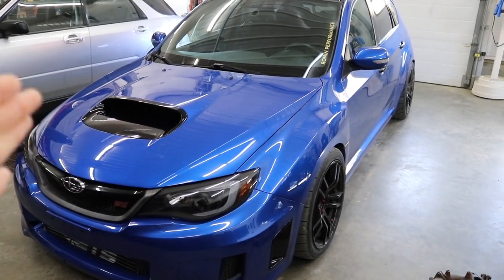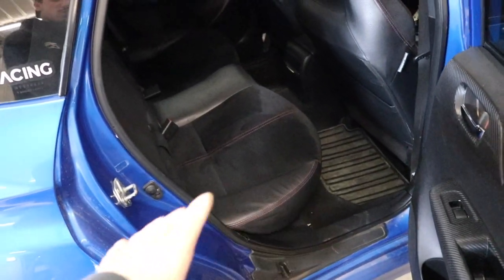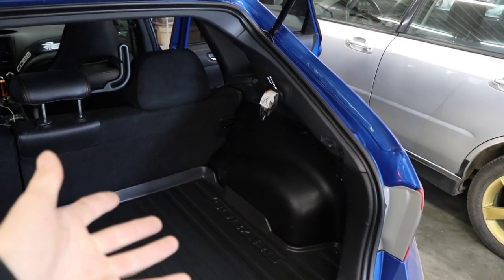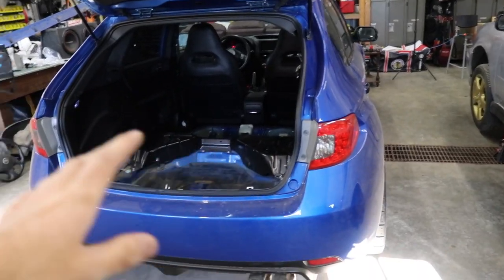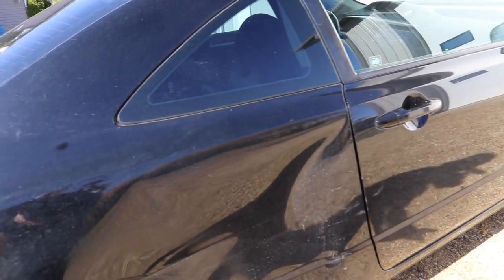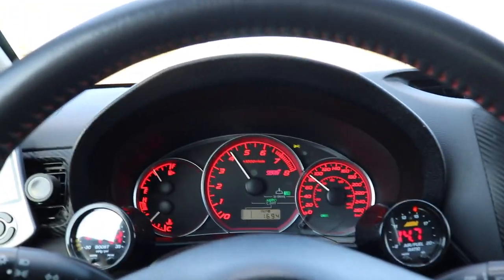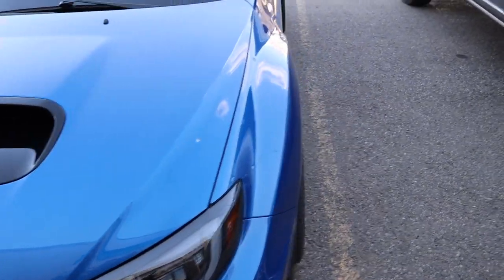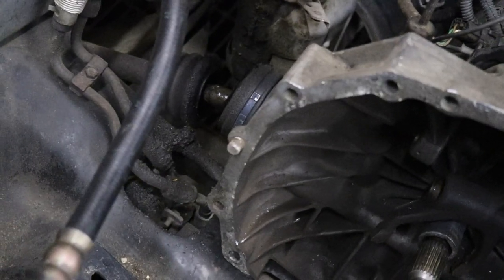My 500HP STI Isn't as Clean as You Think...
I feel like every STI Hatchback owner needs to see this video. This is starting to become a very common issue on the 08-14 Subaru WRX/STI. I am very lucky I caught the rust before it got any worse beyond repair.

PSA: Pull your rear fender liners off & check behind them for rust! It's better to find the problem early before it spreads.

She will be fixed & back better than ever :)

Follow Something Cool Co on Instagram!

Hit up Ronin Performance for all your Subaru Performance needs!

If you enjoyed this video, check out the Subaru build series here!

Small Tripod
Music